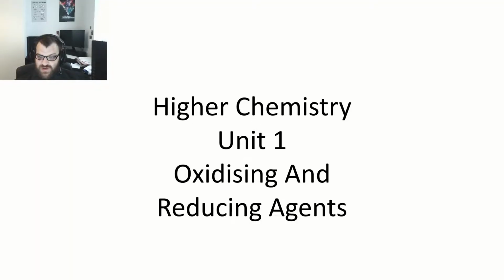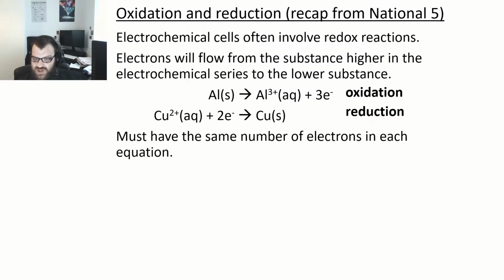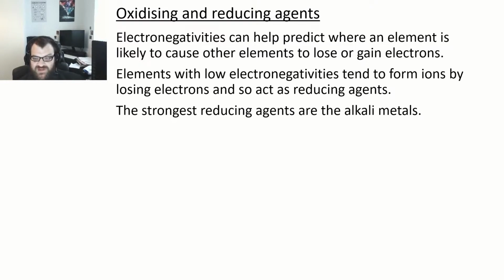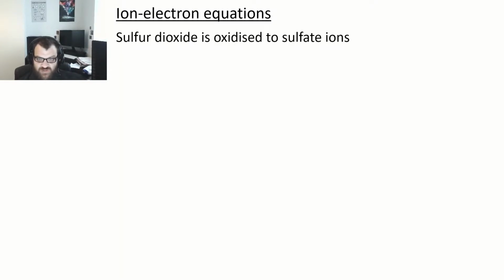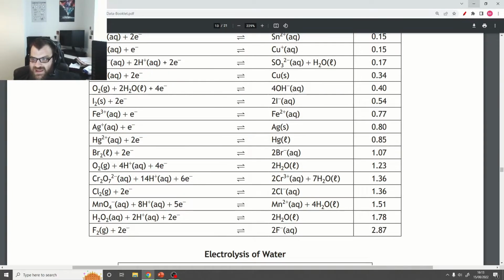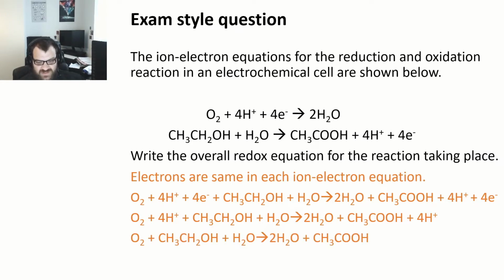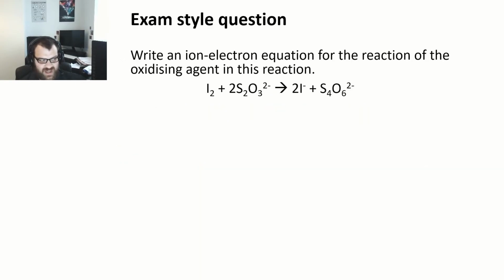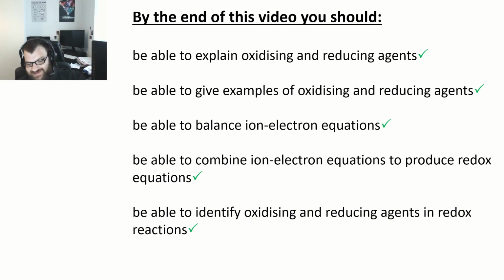Higher Chemistry-Oxidising And Reducing Agents Summary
This video will take you through the main points from Higher Chemistry Unit 1-Oxidising And Reducing Agents and go through some typical exam-style questions.